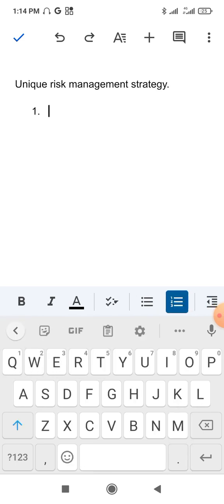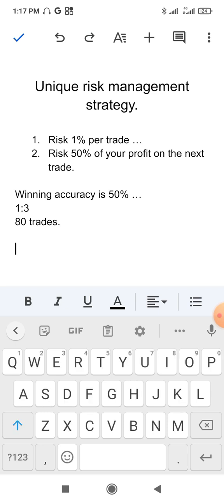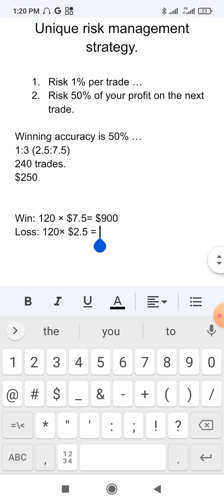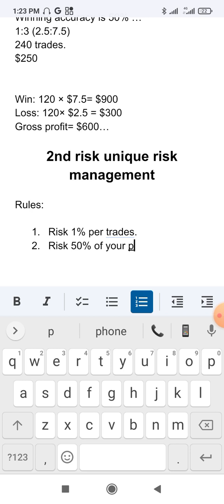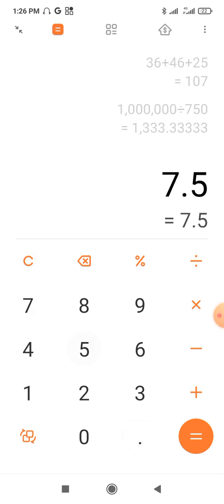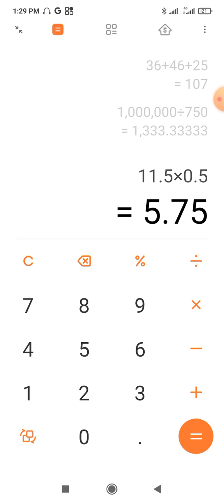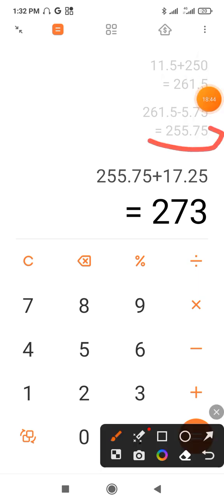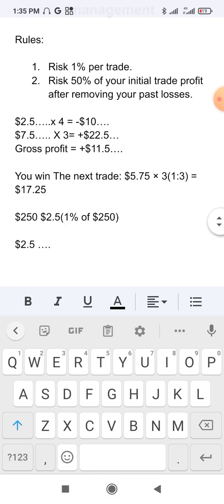Risk management video